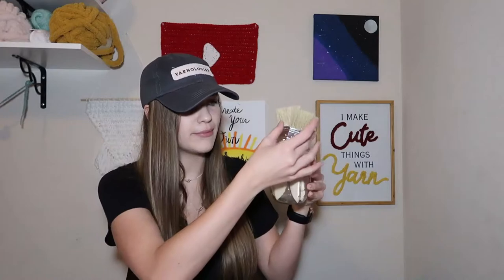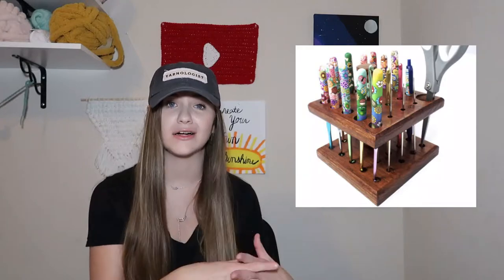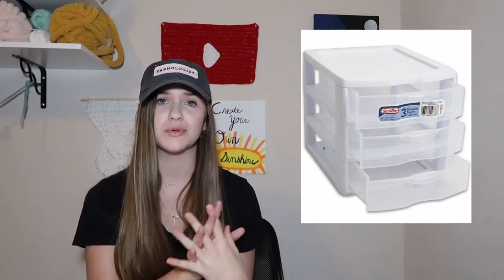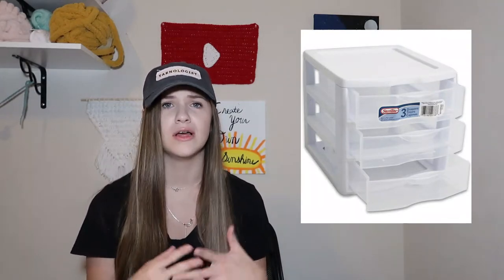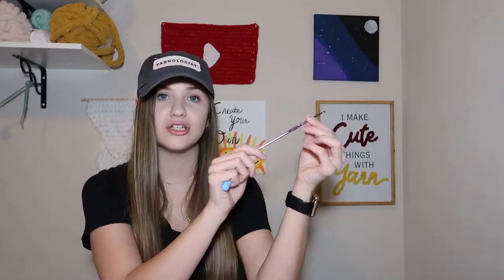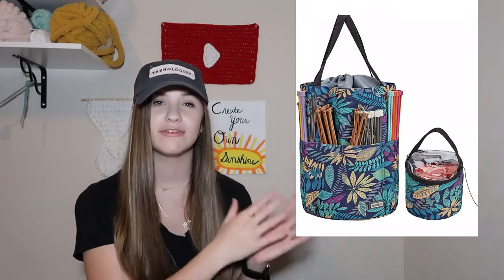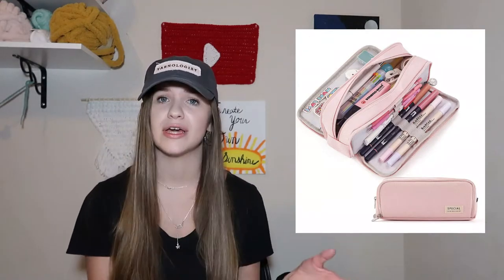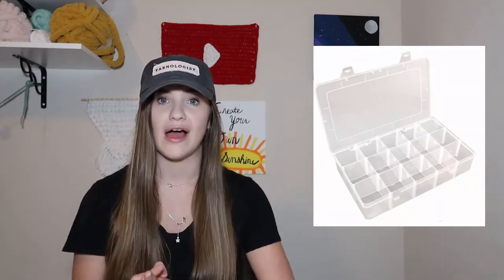Crochet Hook and Knitting Needle Storage Ideas | How To Organize Knitting Needles and Crochet Hooks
In this video I share Crochet Hook and Knitting Needle Storage Ideas & How To Organize Knitting Needles and Crochet Hooks. Plus some cool ways to decorate with hooks and needles and find some new ways to store and organize your crochet and knitting tools as well.

Products I used/mentioned (some products may not be the same, but they are similar)...
Wood hook organizer
Desk drawer organizers
Hook pouch
Needle pouch
Yarn bag
Zipper pouch